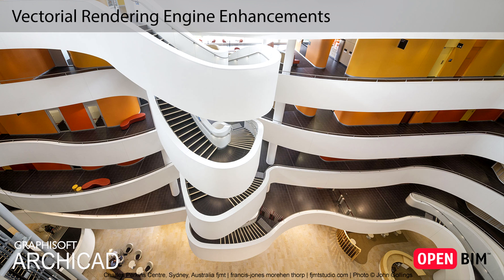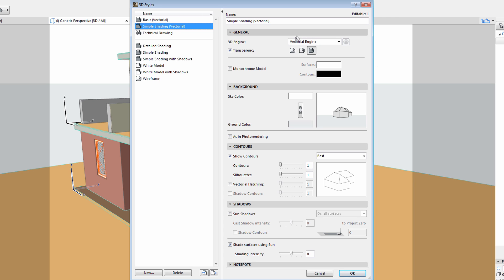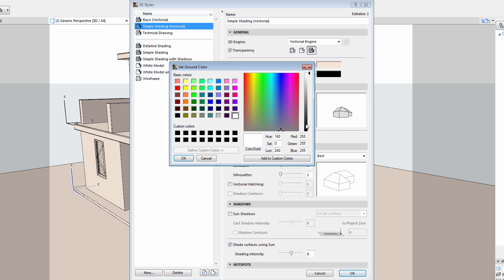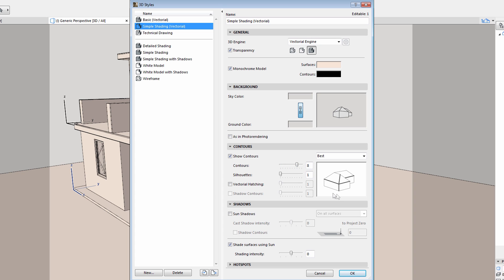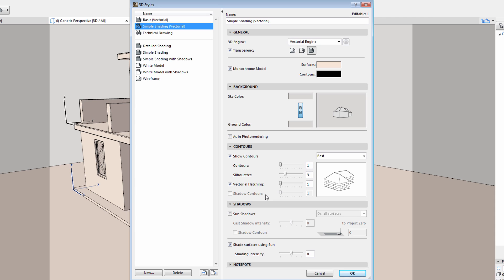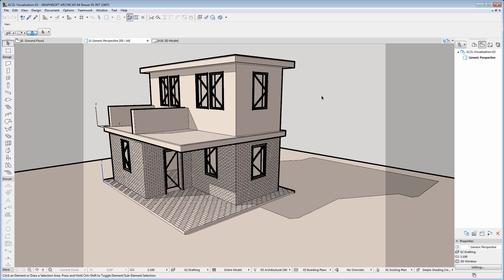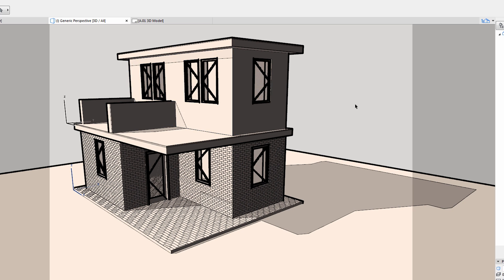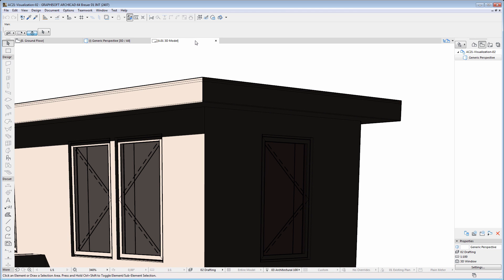ARCHICAD 21 - Vectorial Rendering Engine Enhancements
This video presents some new as well as existing settings of the Vectorial Rendering Engine which have been enhanced. ARCHICAD's provides enhanced, customs 3D model representation options to achieve distinct, architectural look for your design.